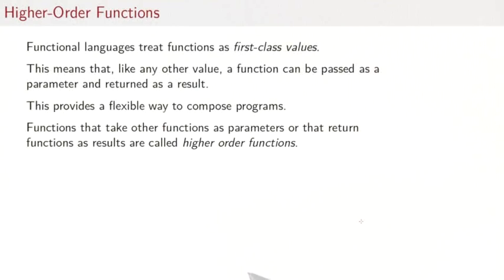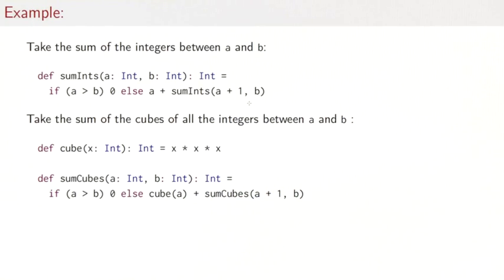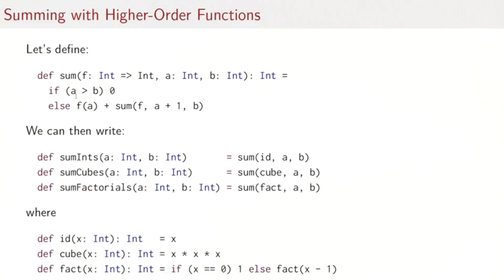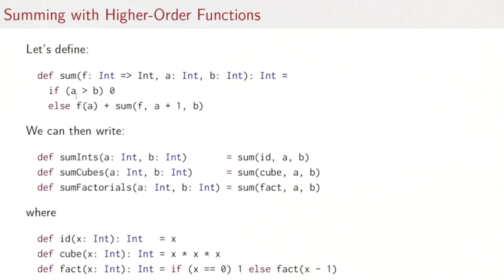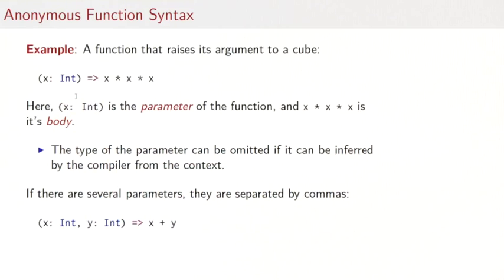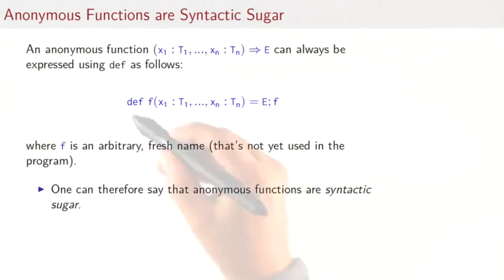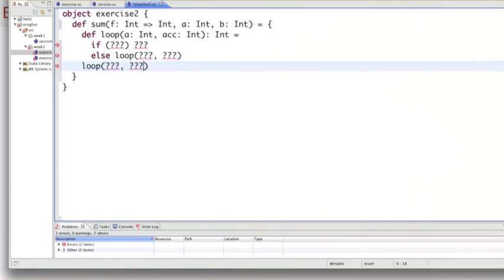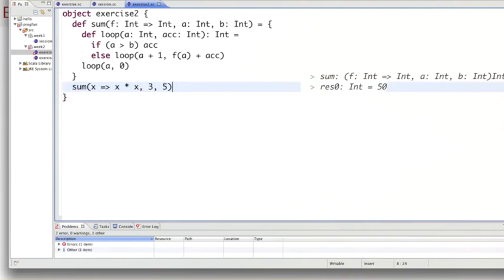Higher Order Functions in Scala - Martin Odersky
Scala allows the definition of higher-order functions. These are functions that take other functions as parameters, or whose result is a function, this example in video makes it so simple to understand, thanks to Martin Odersky for this one.